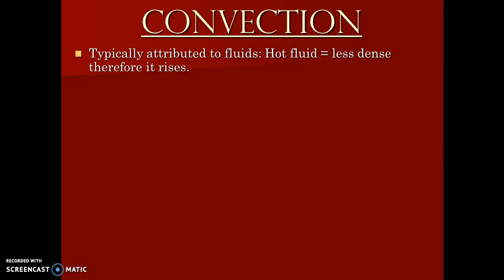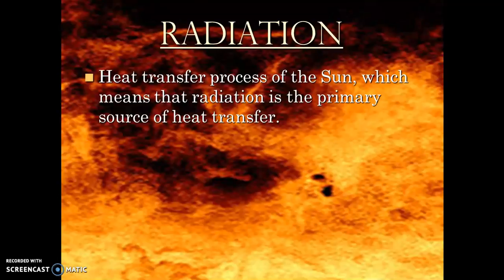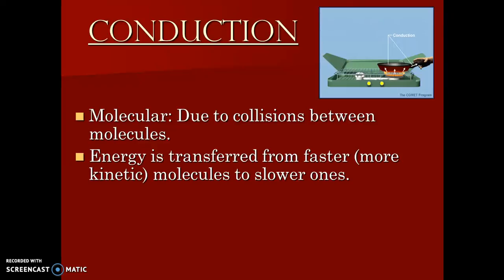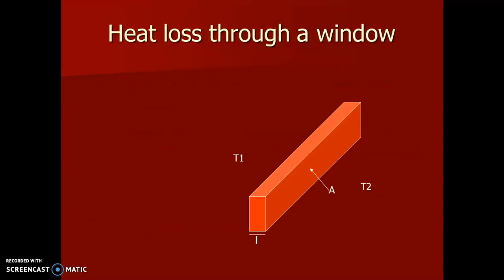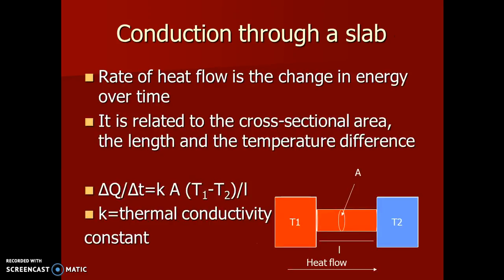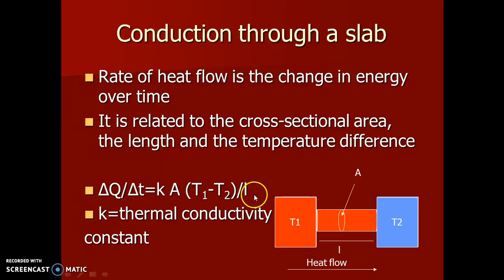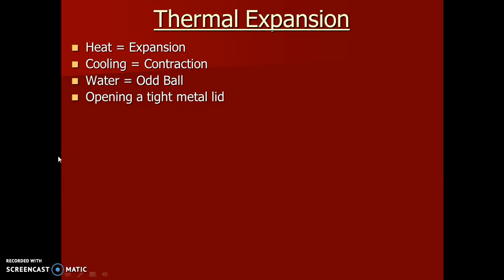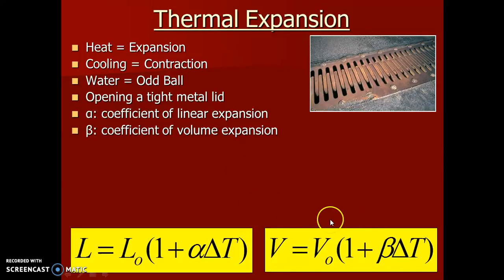AP Phys 2 Video 1.9 Thermal Conductivity Expansion